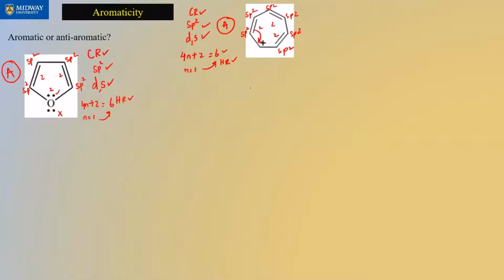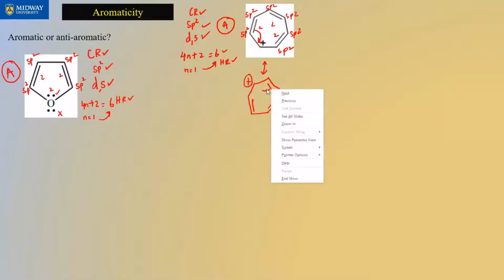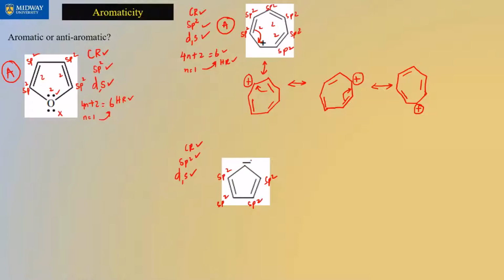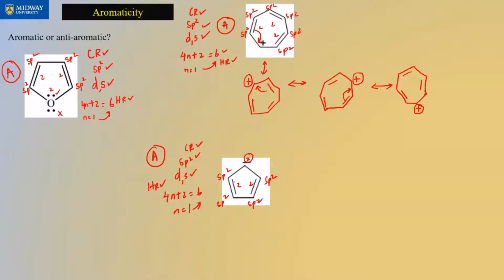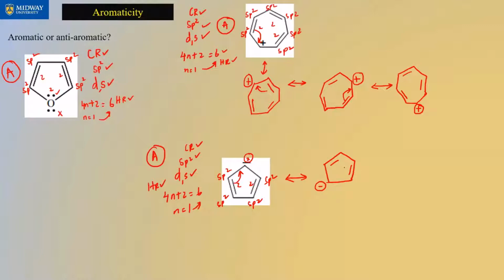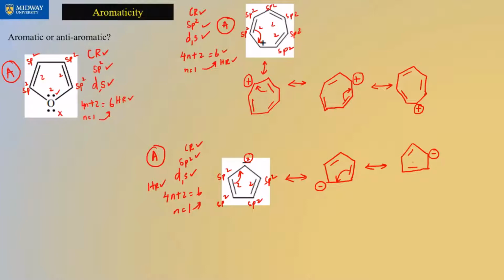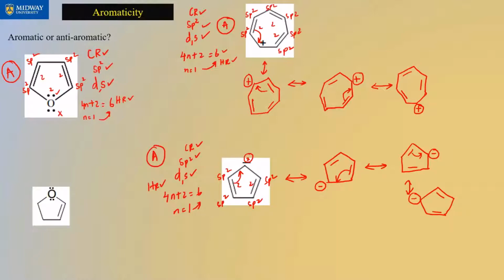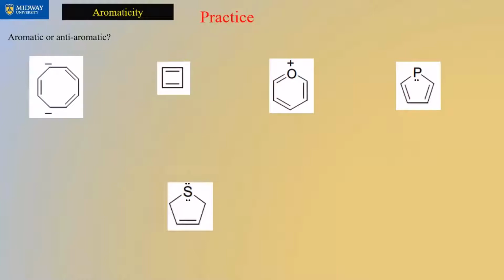Aromaticity 2/2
Midway University